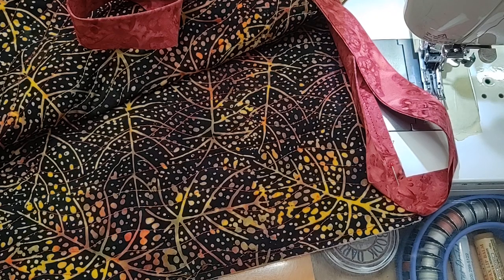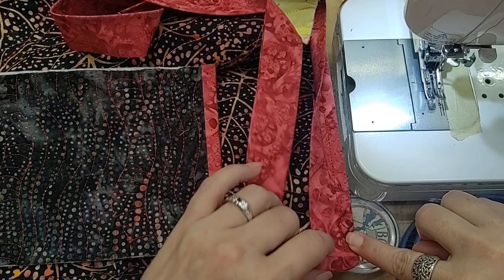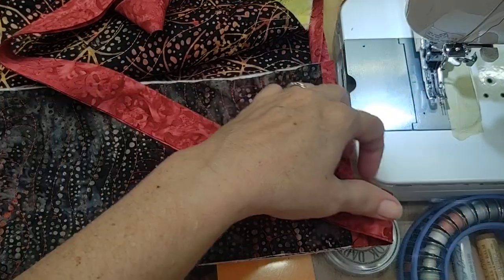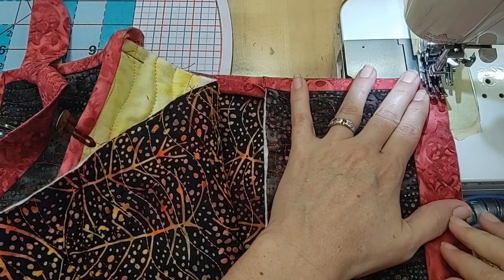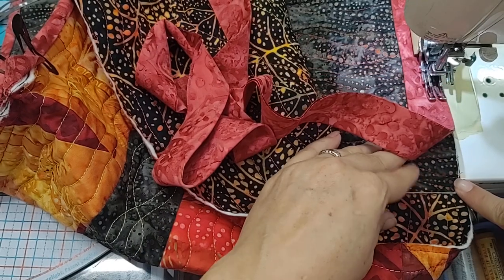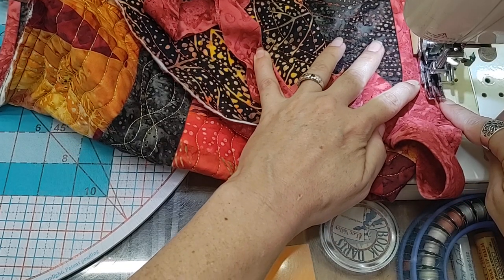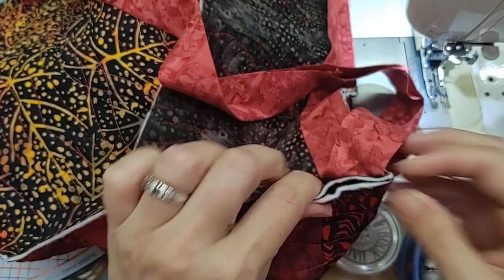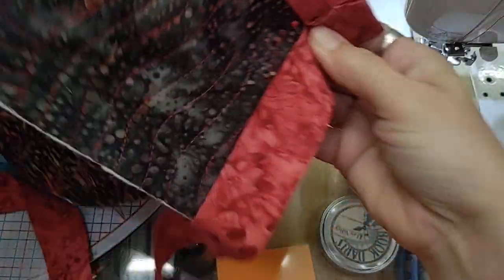Adding the side panel to a bag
Tips for adding the side panel to the bag in Week 5 of the Summer Scrap Elimination 2021